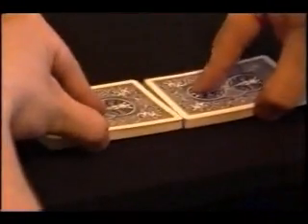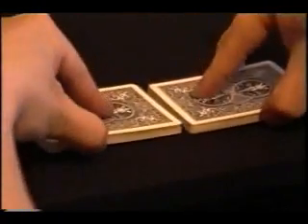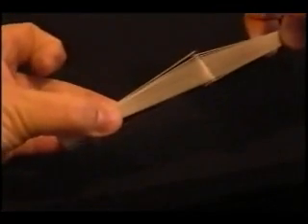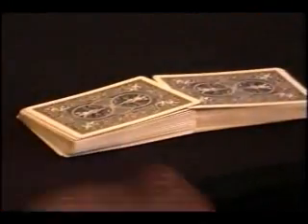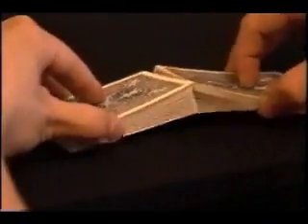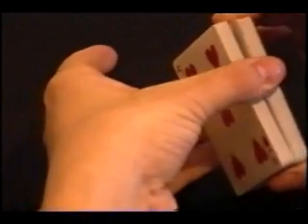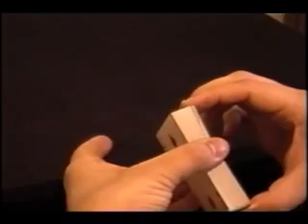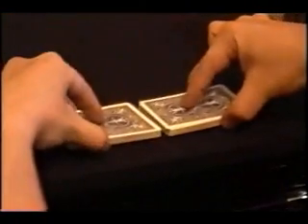Tabled Riffle Faro Tutorial: Part Two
Part Two of my tutorial.

A short documentary of my efforts with the Tabled Faro shuffle.  Maybe these nuances will assist you in your own efforts.

I give full credit to a very generous Martin A. Nash, who on numerous occasions was kind enough to provide one-on-one guidance & critique of my technique.